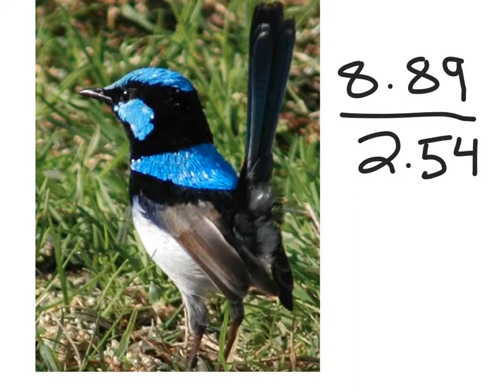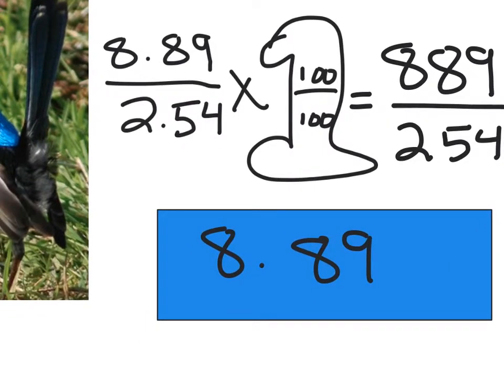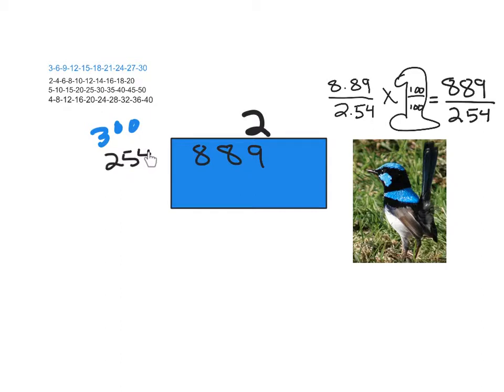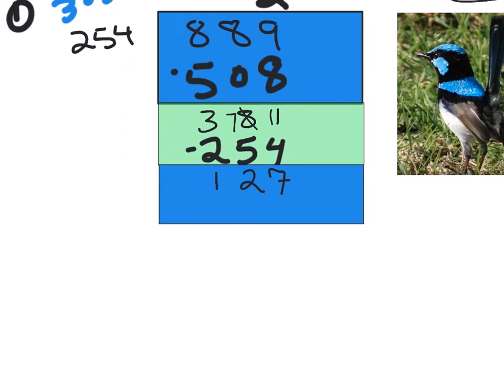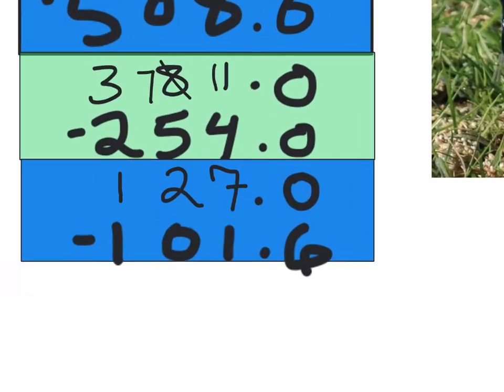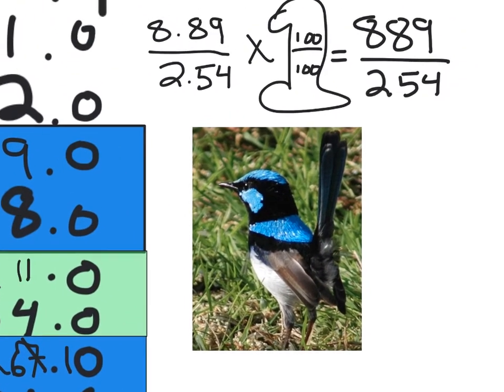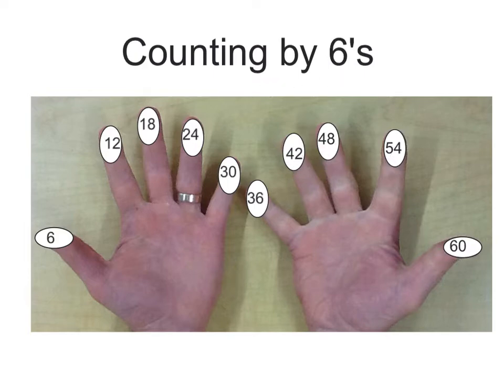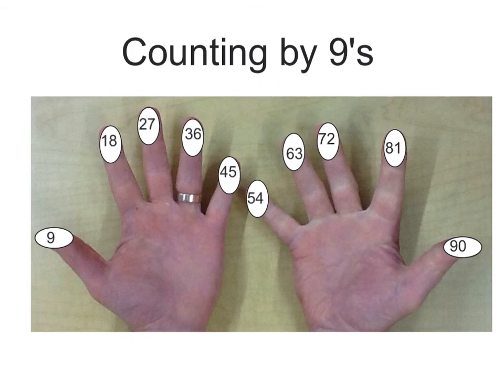🐦 Billy Blue Bird’s True Height! - Area Division - 7.2.5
🐦 Billy Blue Bird’s True Height!
Meet Billy Blue Bird! 🐦💙 He claims that he stands over 4 inches tall from talon to tail feather. But when measured, he was 8.89 centimeters tall.
Since 1 inch = 2.54 centimeters, we need to convert his height to inches.
❓ Does Billy Blue Bird actually stand taller than 4 inches? Exactly how tall is he in inches?
💡 Hint: 8.89 ÷ 2.54 = n